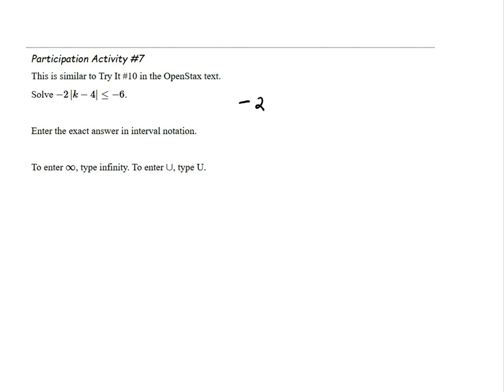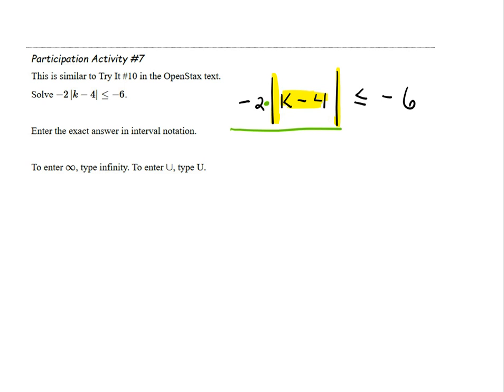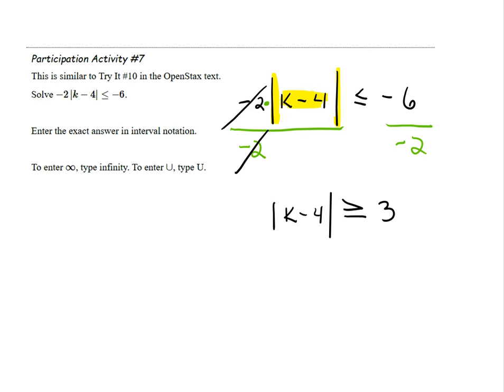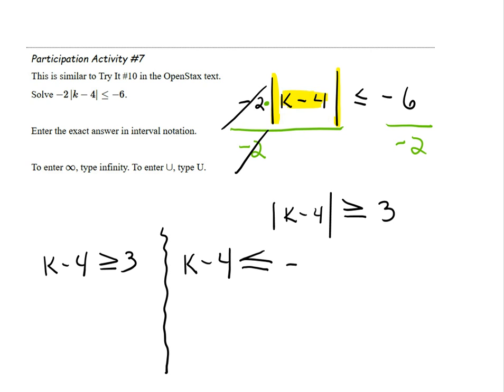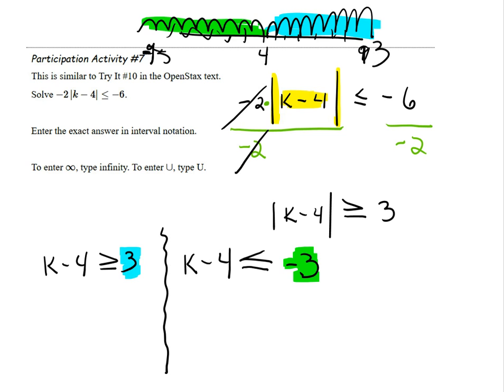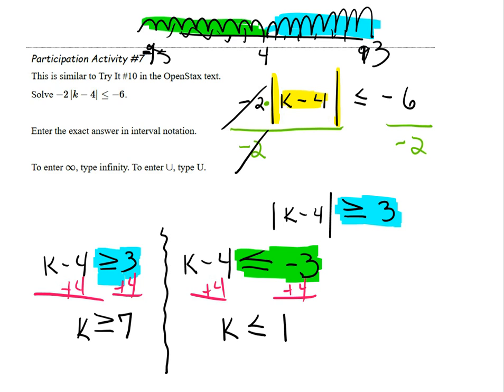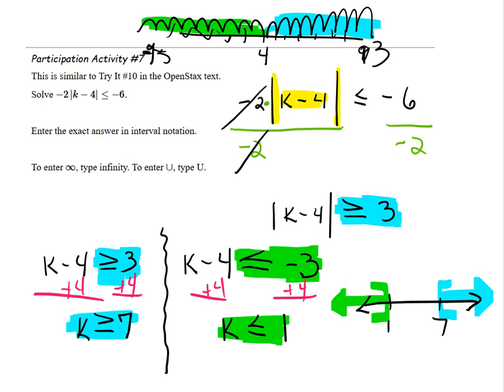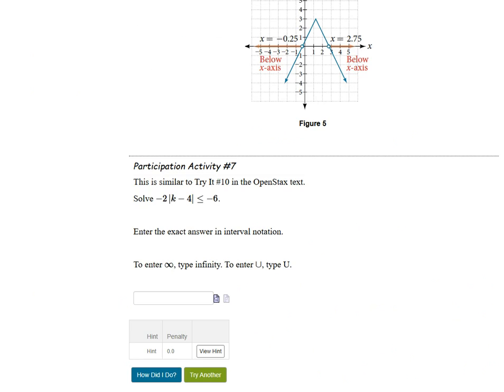SNHU - MAT 142 - R&P Activities - Module One #7